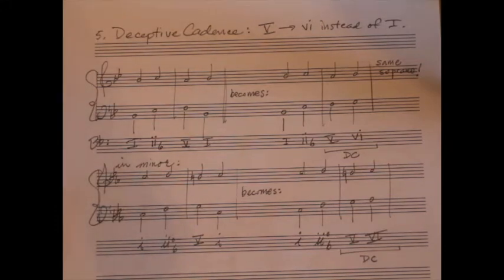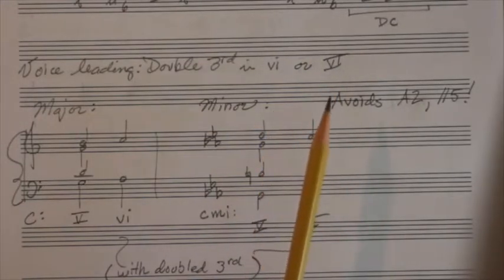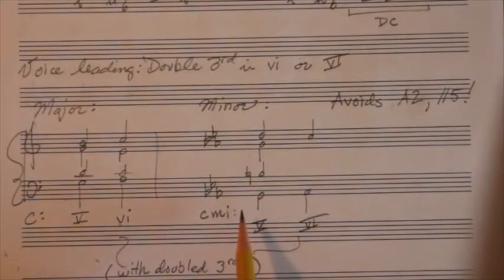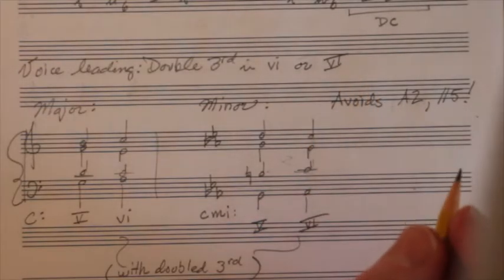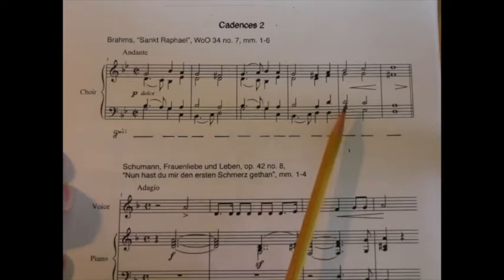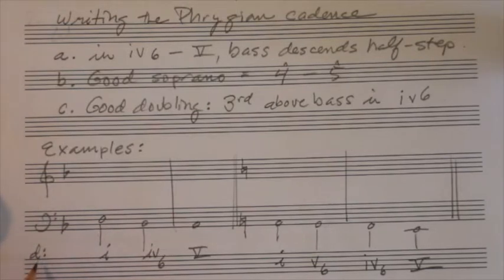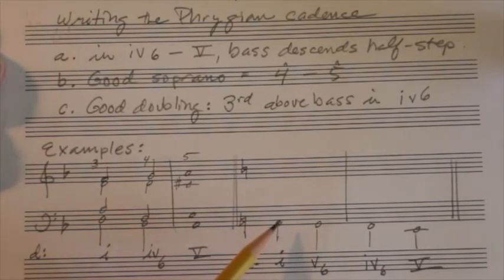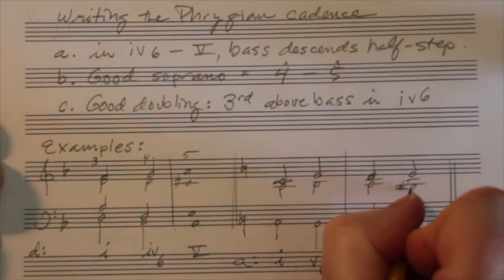MUS 133 Cadences Video 2